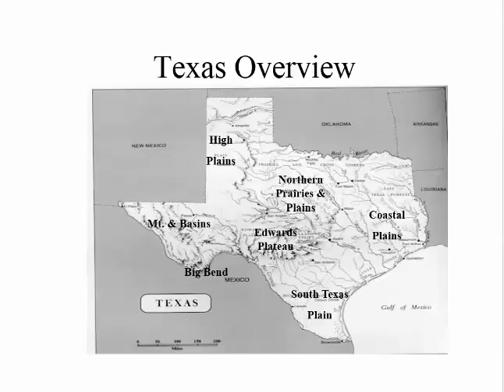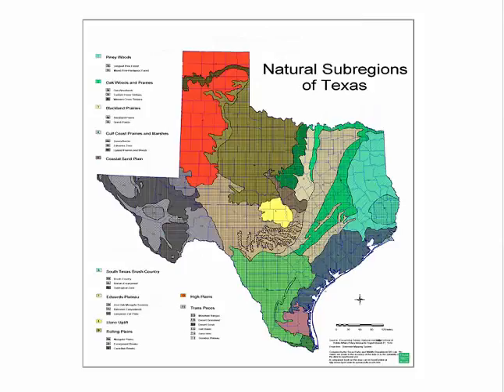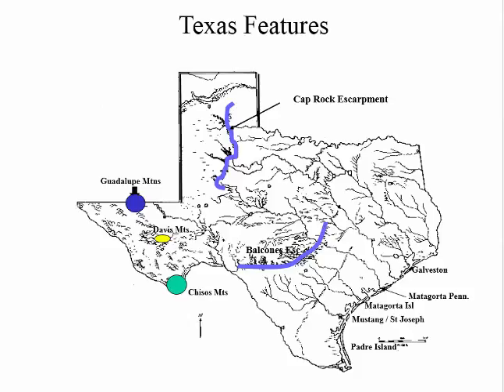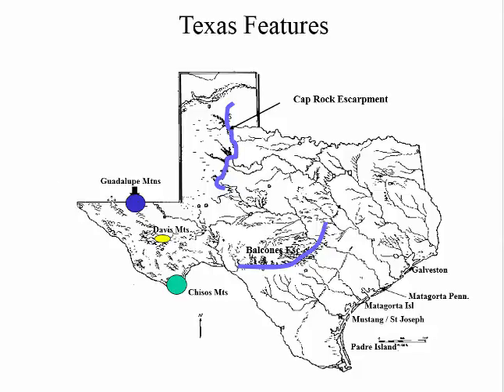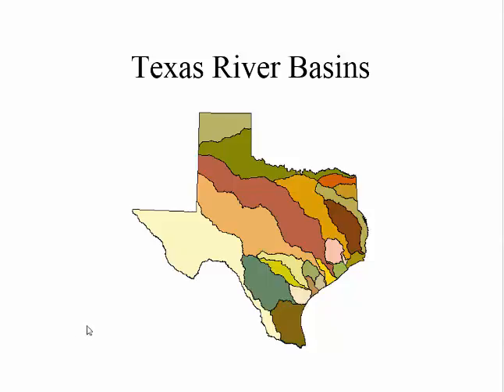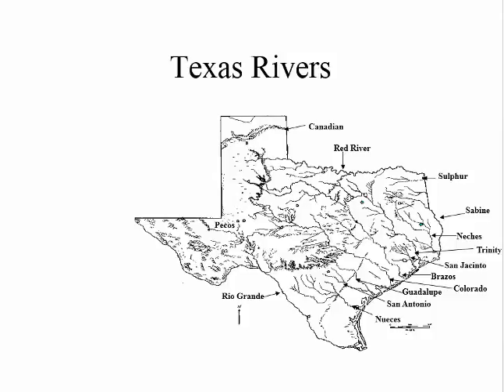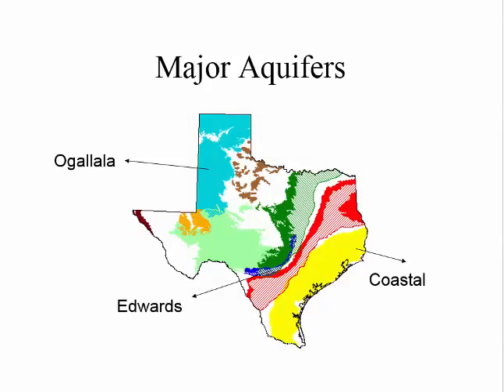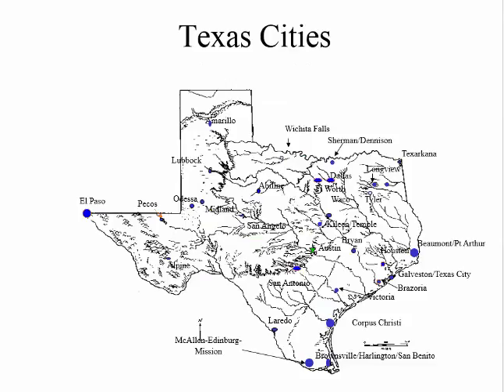002 Physical Setting of Texas Government